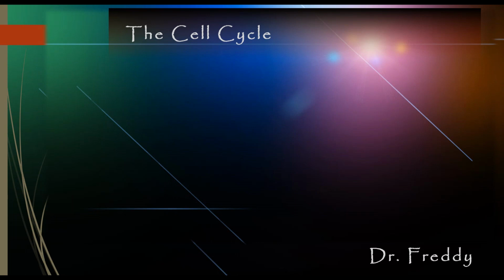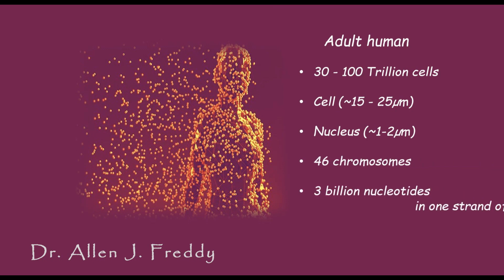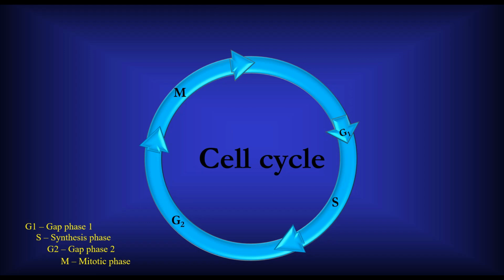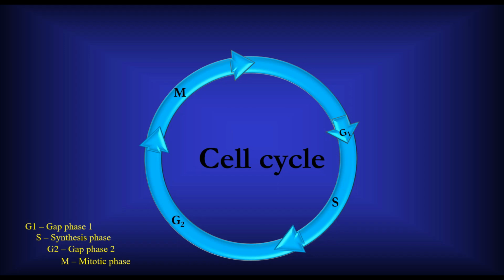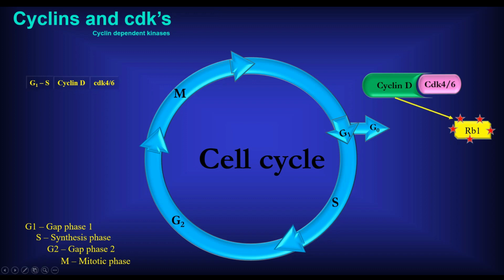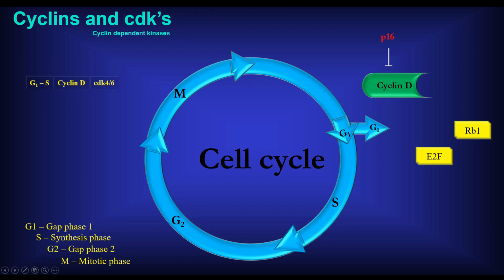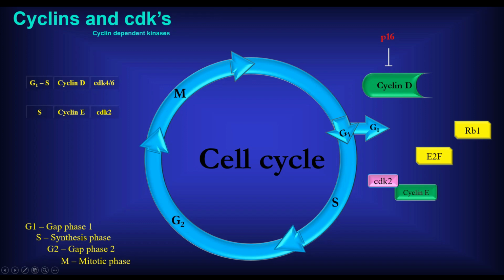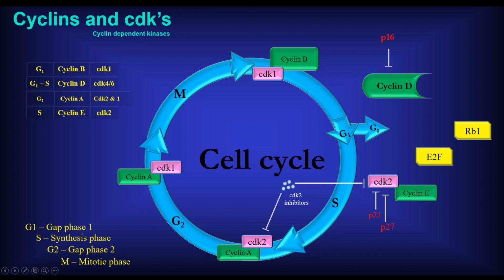Cell Cycle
Basics of cell cycle (Role of Cyclins and Cyclin dependent kinases)